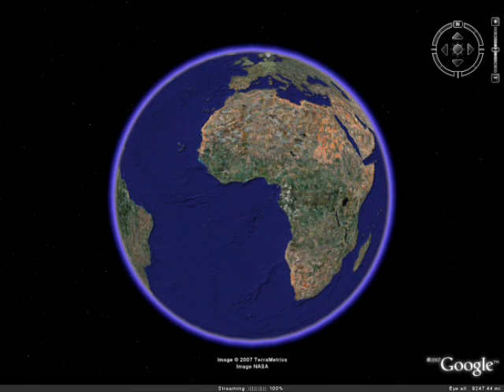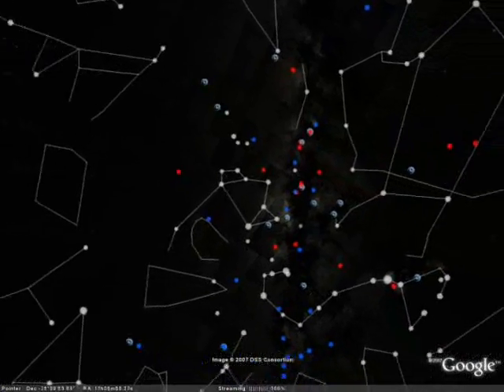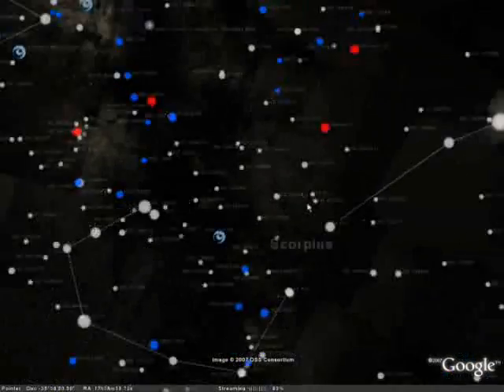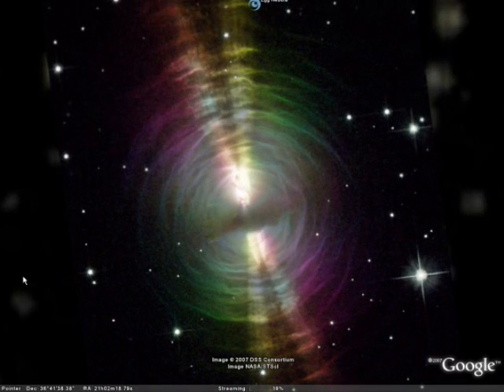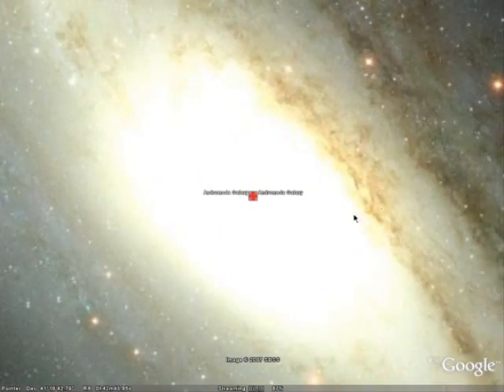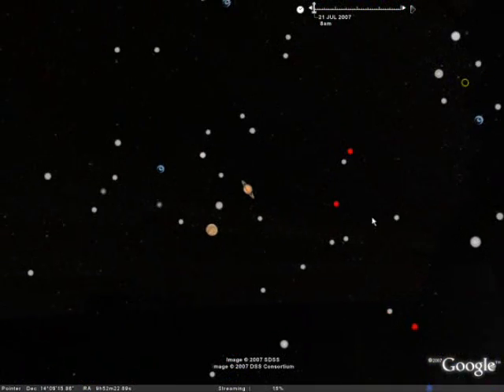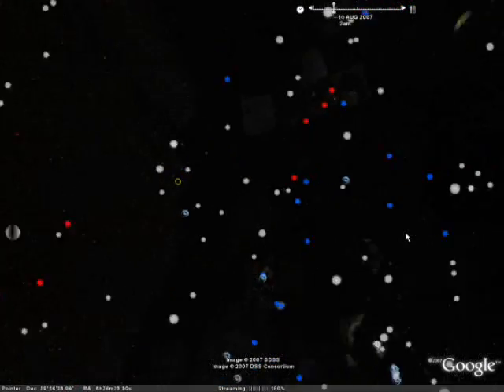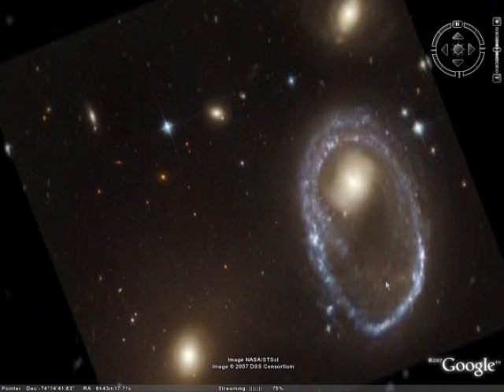Night Sky With Google Earth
This video demonstrates the new "Sky" feature of Google Earth 4.2 just released on August 22, 2007 .  It lets you look up at the night sky and zoom in on photographs taken by powerful telescopes like the Hubble Space Telescope.  It also provides placemarks to cool things you can see in the universe.